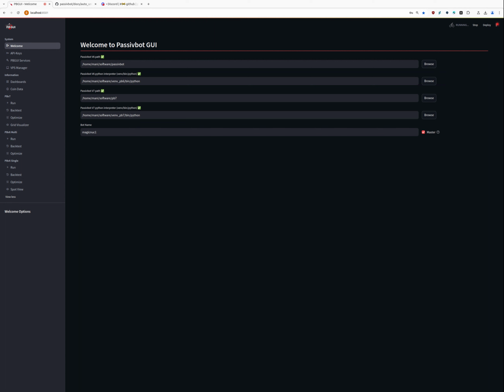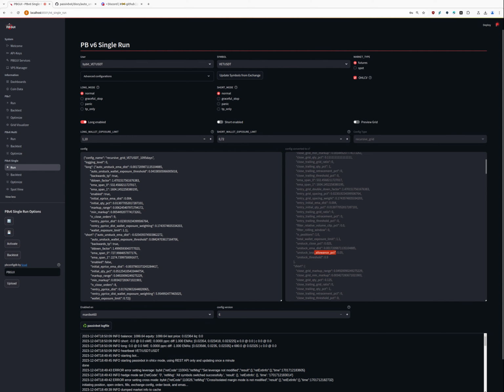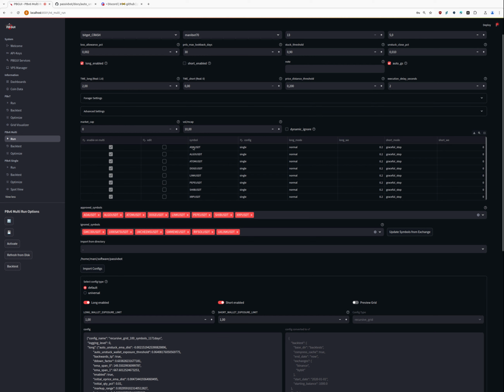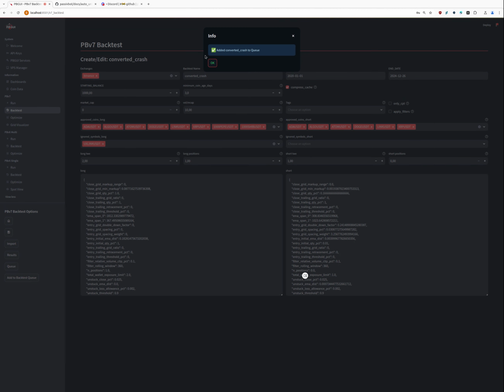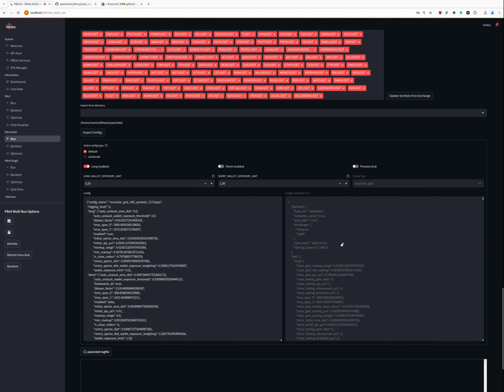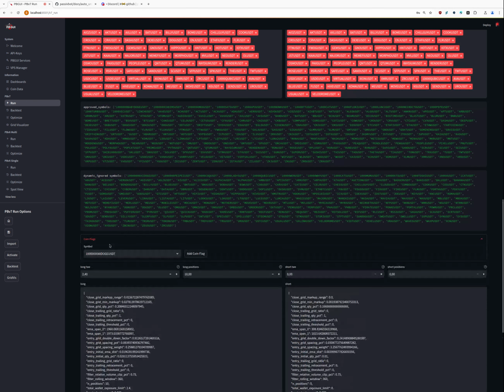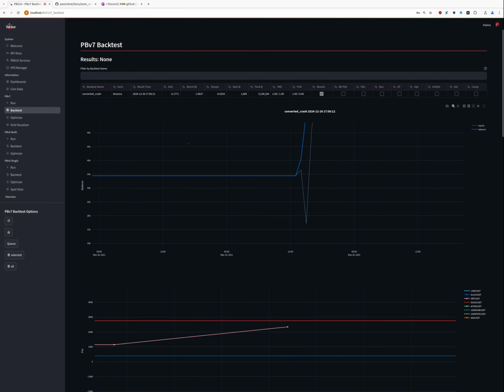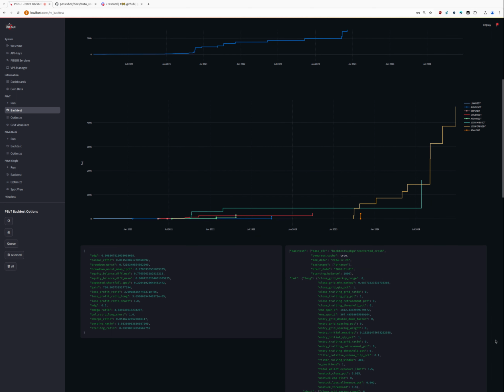PBGui convert v6 to v7 configs